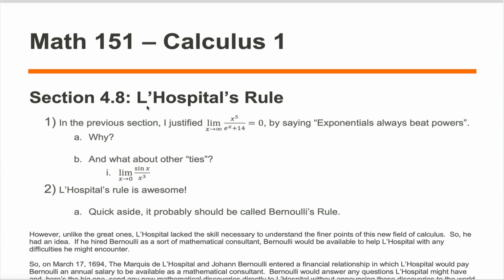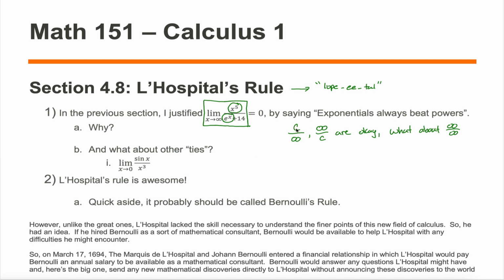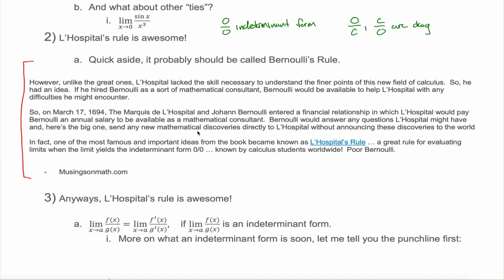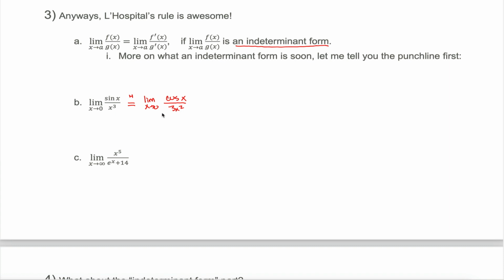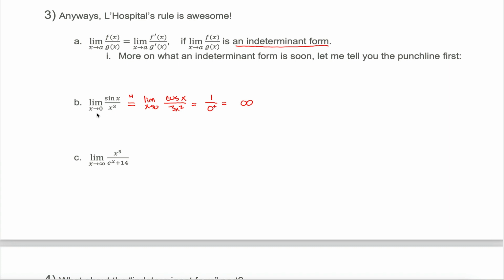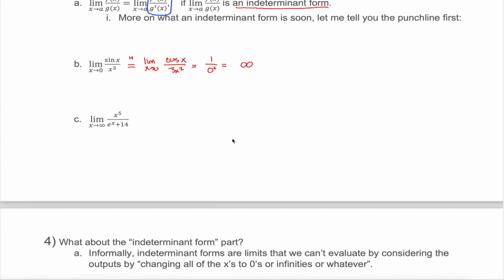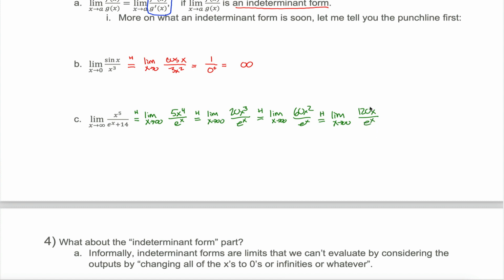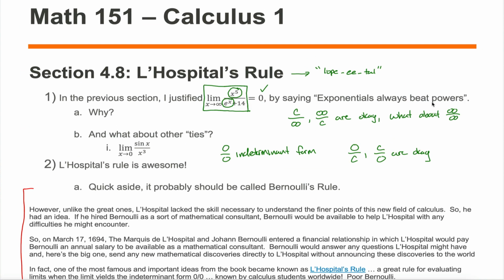L'Hospital's Rule - Intro